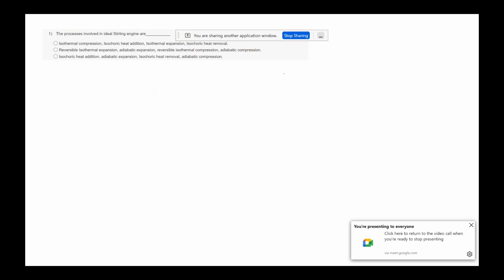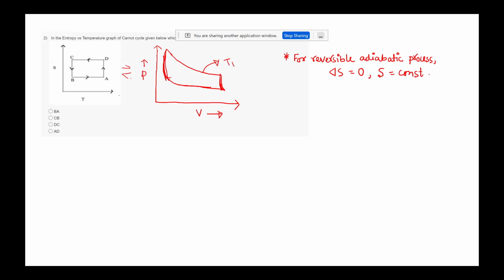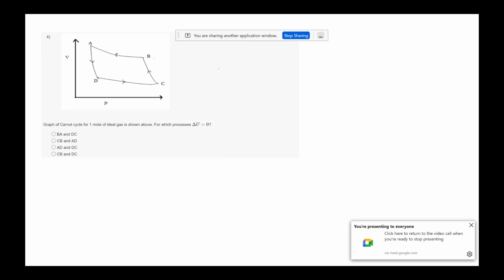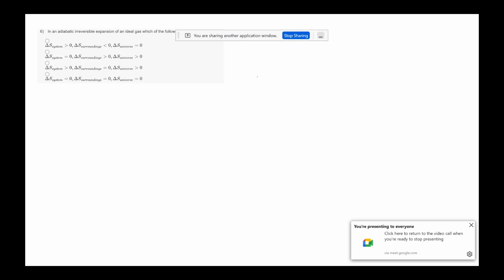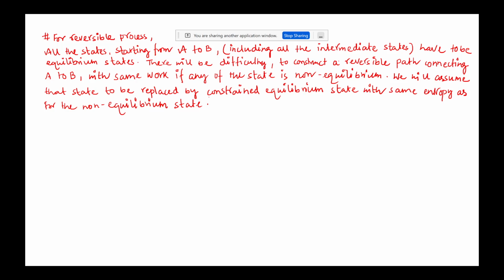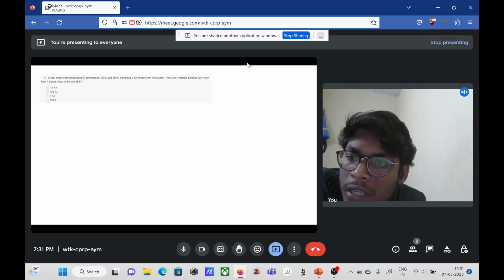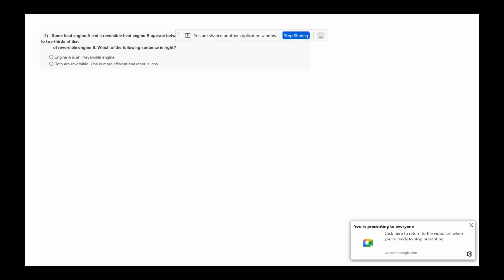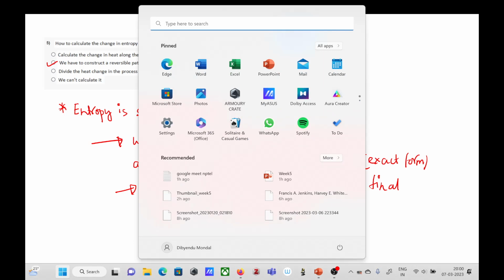NPTEL Tutorial - Week5 -Stirling Engine, Carnot Engine, Entropy for Irreversible Process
Week 5 session for the tutorial series of the NPTEL course "Basic Thermodynamics: Classical and Statistical Approaches" (Instructor: Prof. Arnab Mukherjee). Tutorial sessions are conducted by Dibyendu Mondal (PMRF, Department of Physics, IIT Kanpur)